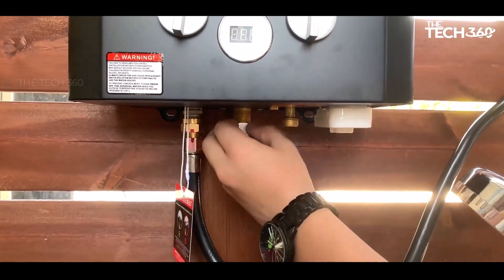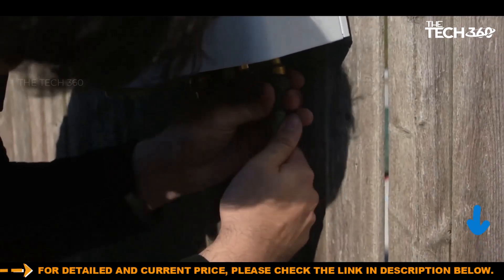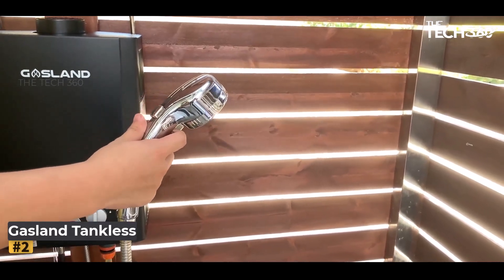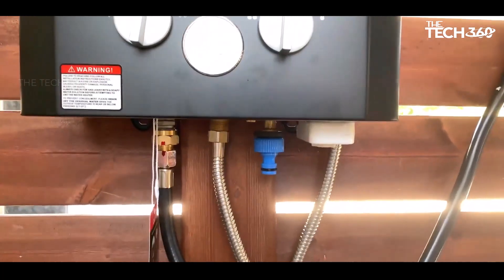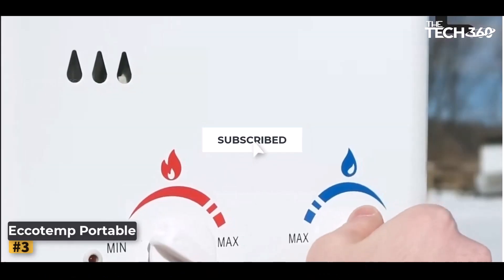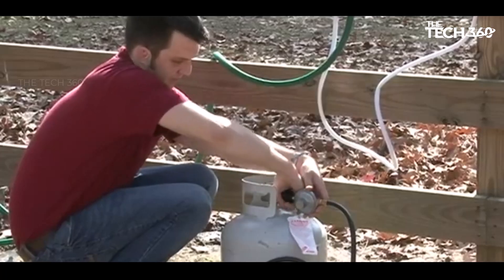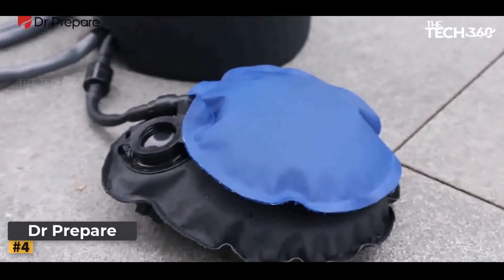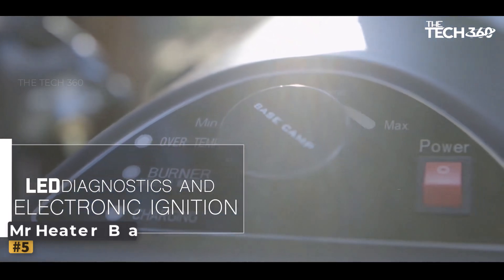Top 5 Best Portable Outdoor Showers & Shower Bags 2024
Best Portable Outdoor Showers & Shower Bags  in 2024 -  are reviewed in detail in this video. I have also covered the Best Portable Outdoor Showers & Shower Bags  reviews. So it's a must-watch video for you if you are planning to buy a new Showers.

Product Item Check Below :
Camplux Water Heater
Gasland Tankless Water Heater
Eccotemp Portable Water Heater
Dr Prepare Solar Shower
Mr Heater Base Camp Shower System

Related Topics-
Best Portable Outdoor Showers,
Portable Outdoor Showers,
Shower Bags,